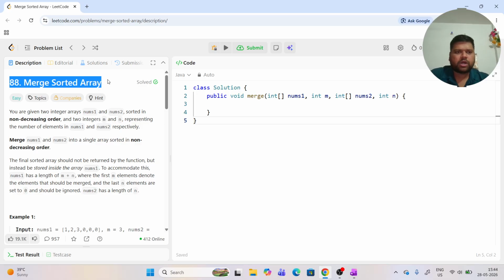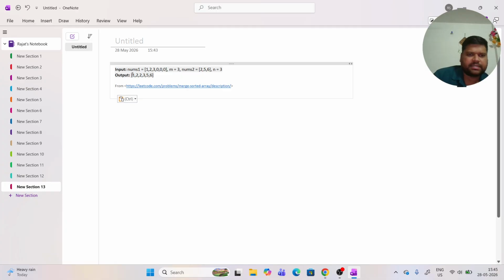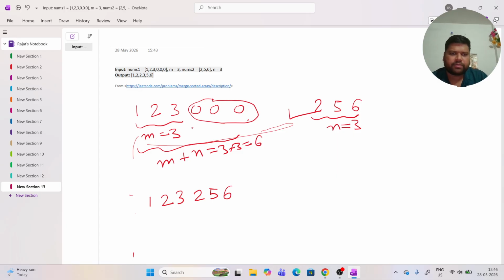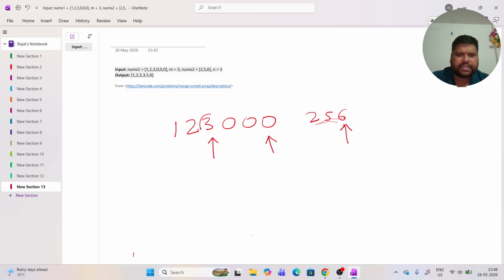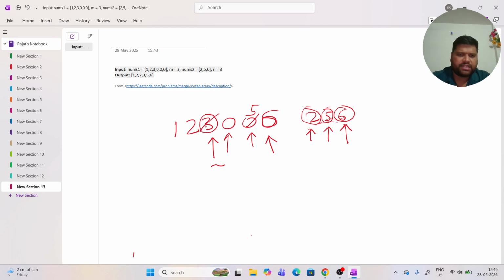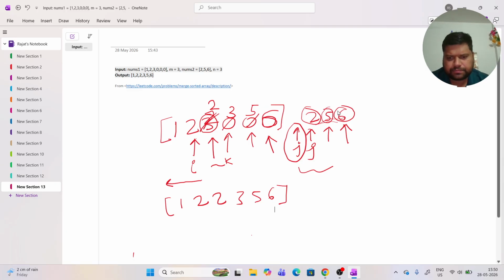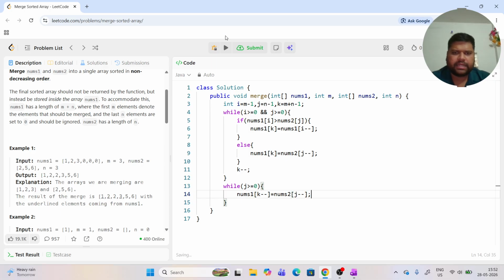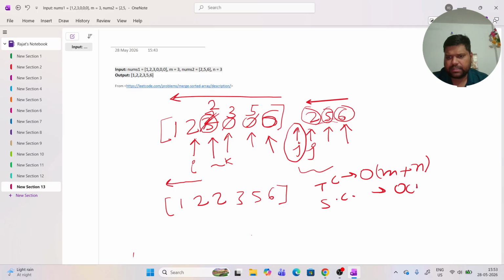Merge Sorted Array LeetCode 88 Java DSA Simplified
In this video, we solve LeetCode 88 - Merge Sorted Array using Java.

This problem is important for:
- Coding Interviews
- Placement Preparation
- LeetCode Practice
- DSA Revision

🔹 Topics Covered:
- Arrays
- Two Pointers

🔹 Language Used:
Java

📌 Channel: DSA Simplified with Rajat